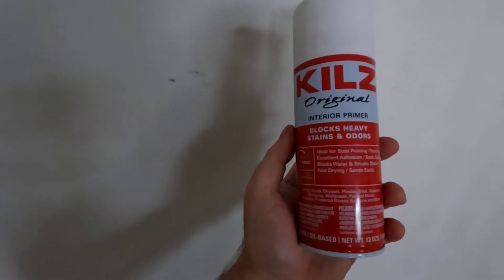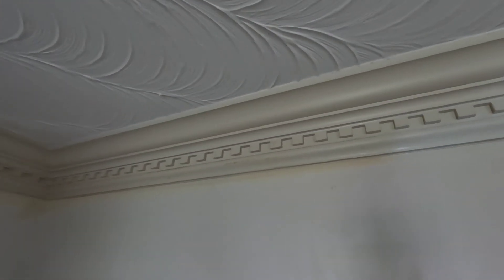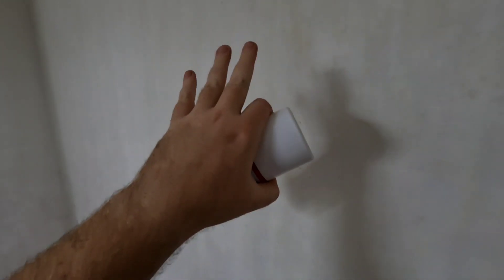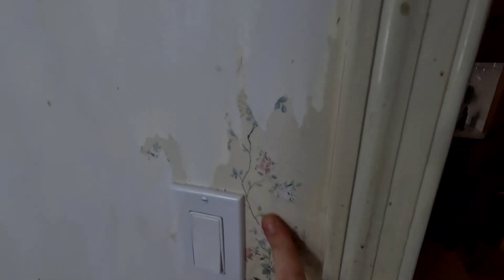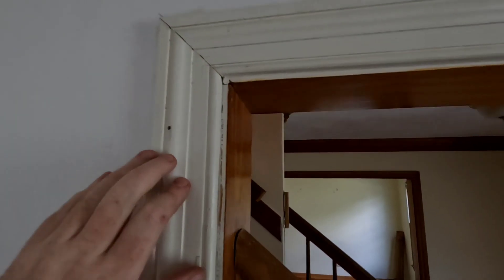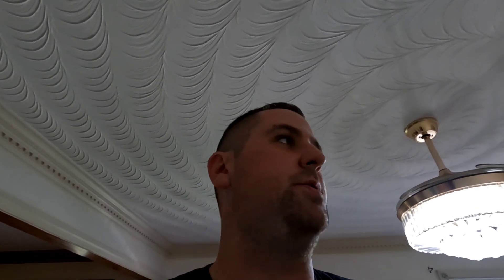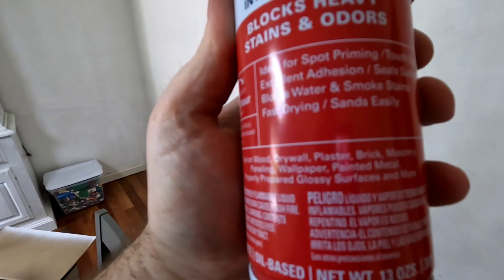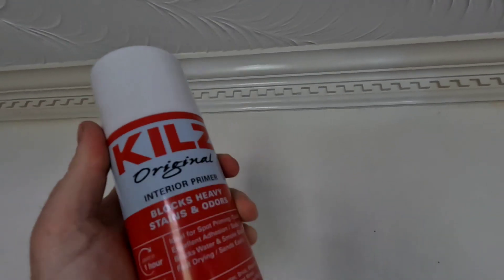Kilz Primer (Spray Can) Product Review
Love this stuff. Always keep some on hand for my paint projects.